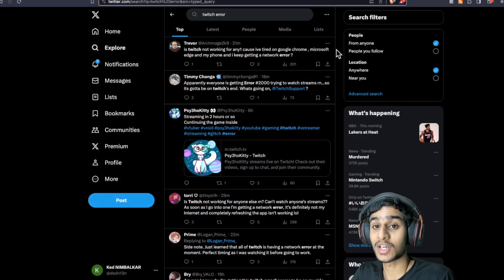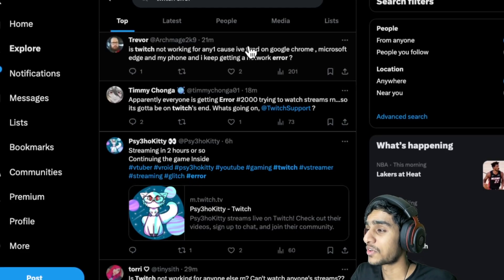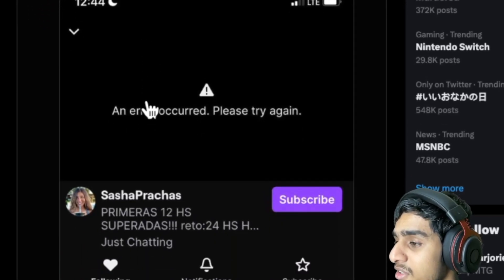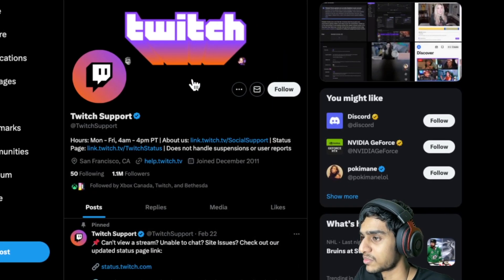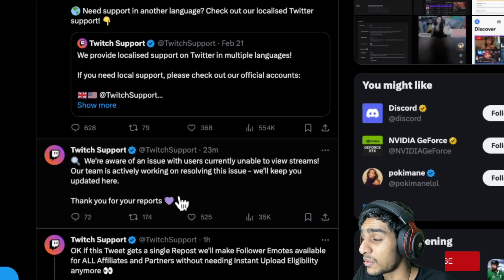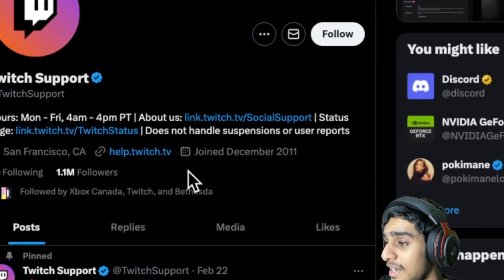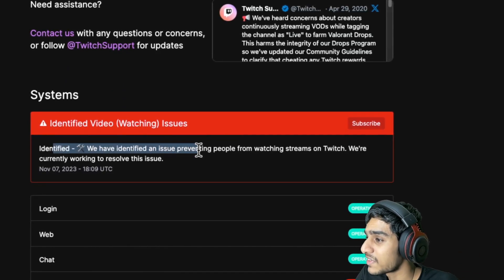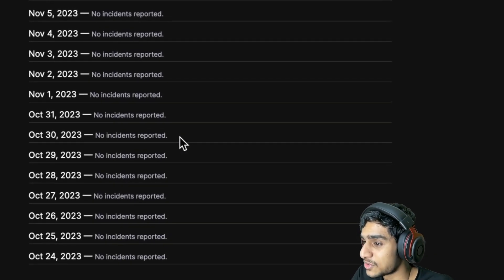Error 2000 Twitch Solucion 100% FIX ✔ 🥳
Lets find an easy Twitch Error 2000 FIX for the weird error occurring on twitch website.

error 2000 twitch ? twitch error 2000 ? error 2000 ? twitch network error ? error #2000 twitch ? error #2000 ? twitch down ? twitch network error 2000 ? twitch is down ? twitch not loading ? reddit twitch ? twitch error 2000 reddit ? twitch status ? twitch app network error ? twitch player error 2000 ? twitch error 2000 chrome ? there was a network error twitch ? error code 2000 twitch ? twitch error 200 ? twitch download ? twitch stream not loading ? error 2000 twitch fix ? twitch streams not loading ? twitch an error occurred please try again ? error 2000 twitch solucion ? twitch error 2000 firefox ? Lets find an easy Twitch Error 2000 FIX for the weird error occurring on twitch website.